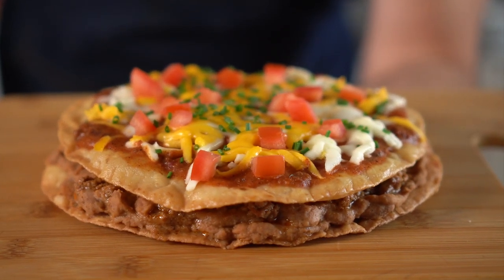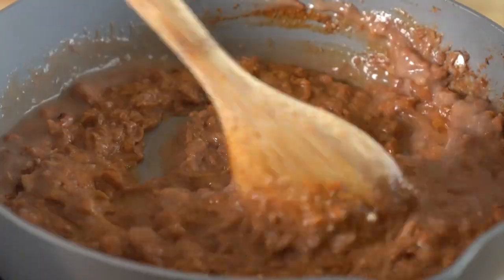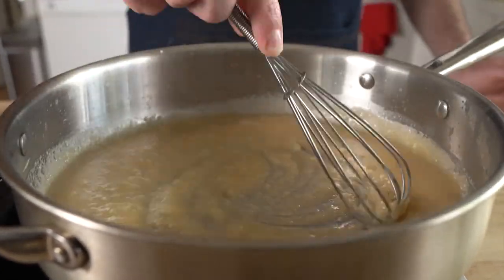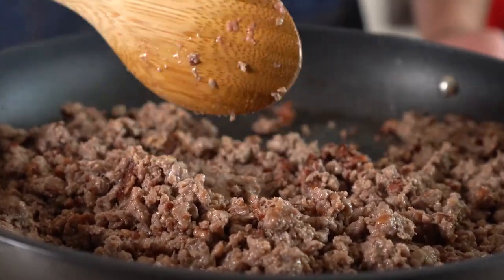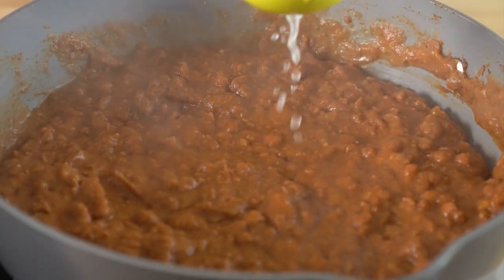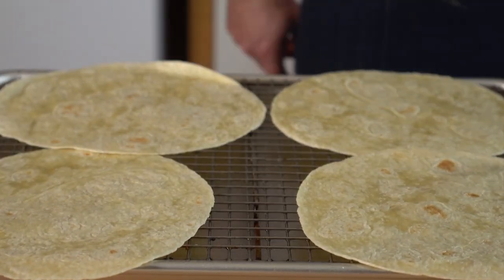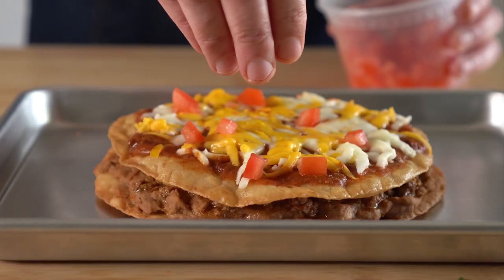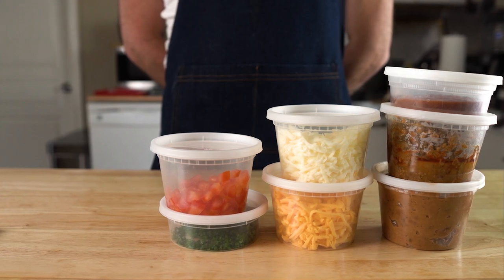Vegan MEXICAN PIZZA like Taco Bell but Better!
Hey everyone, let's make a Vegan Mexican Pizza as it should be with plant-based meat and cheese! This one is super easy!

0:00 Intro
0:30 Pre-Order My Cookbook
0:52 Taco Seasoning
1:30 Red Sauce
2:30 Beef
3:00 Beans
3:40 Cheese
4:10 Tostadas
4:57 Build the Pizza
5:25 Time to Dig In!